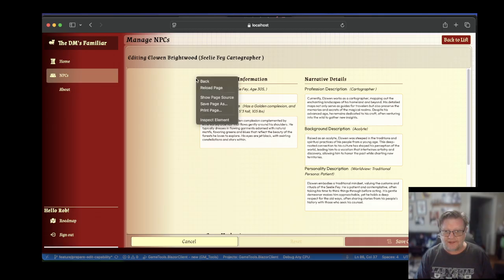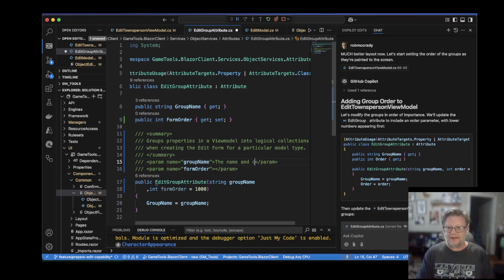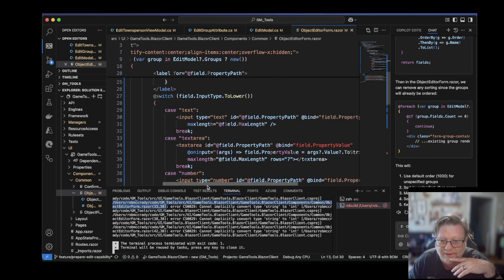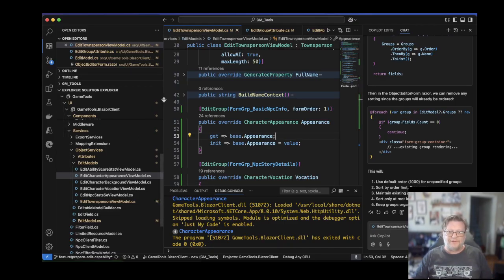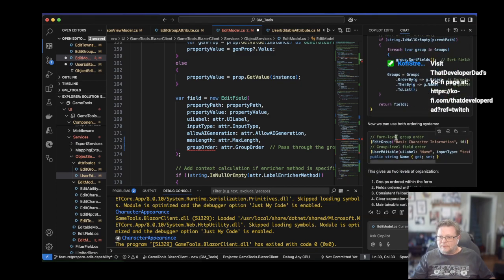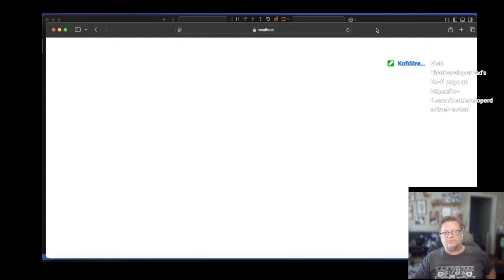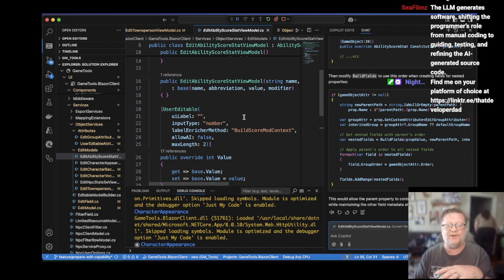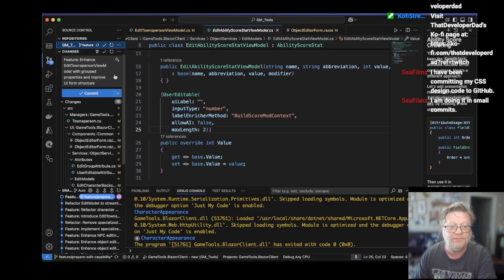Enhancing The DM's Familiar - More iteration to the Edit Form components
This session, we enhanced our dynamic form generation system with intelligent grouping and ordering capabilities. We started last week by implementing group-level organization, allowing related fields to be displayed together under meaningful headers in the form. This gives users a more organized and intuitive editing experience.

This session, we built on this foundation as we added the ability to control the order in which these groups appear in the form, making it possible to present information in a logical sequence - from basic details through to more specialized content. Within each group, we also implemented field-level ordering, so form fields can be arranged in the most sensible way for users.

The system maintains clean separation between domain logic and presentation concerns, keeping the base objects focused on business rules while view models handle display organization. We also improved the visual layout of the form itself, with better spacing and alignment for a more polished user experience.

We encountered an interesting challenge with complex nested properties that have their own editable fields. This raised questions about how to maintain proper ordering when field metadata is split across different levels of the object hierarchy - a challenge we'll tackle in our next session.

These improvements create a more maintainable and flexible system for building dynamic forms, while keeping the implementation clean and separated by concern.

-thatDeveloperDad. (and my Copilot, Claude!)